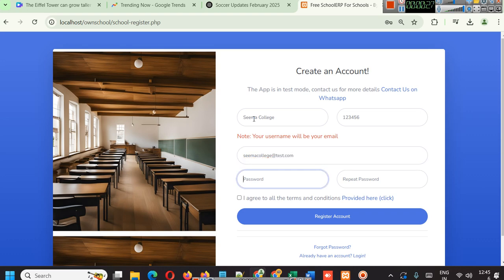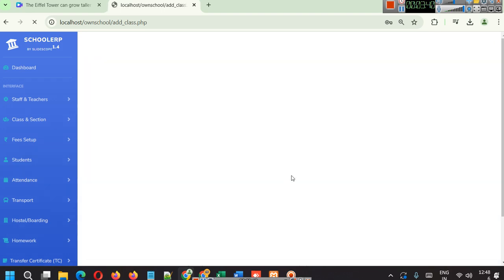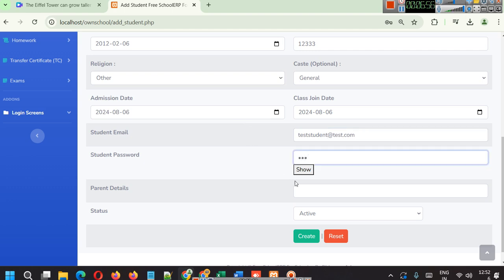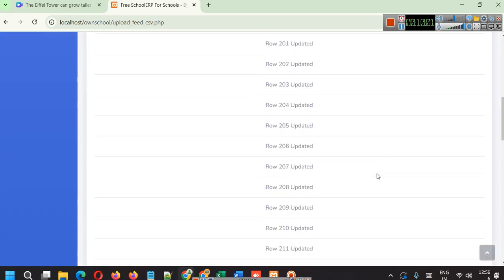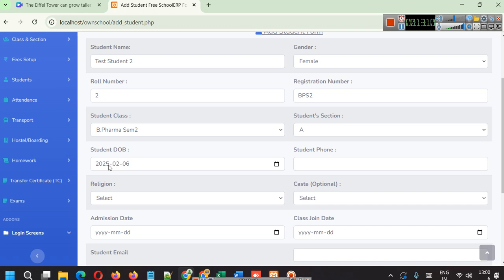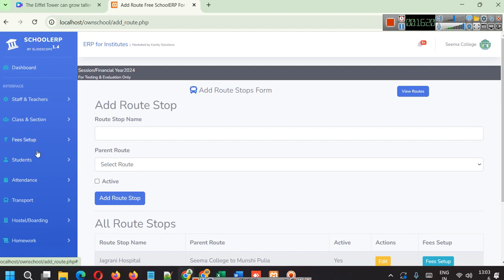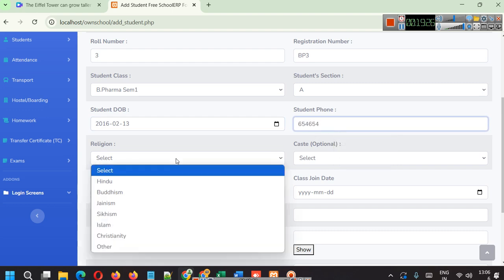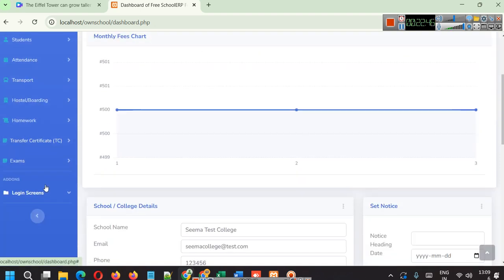Our School / College ERP 1.4 Version Demo 2025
For V 1.4 we can schedule a meeting
Our School / College ERP Comes with :
Student Management
Staff Management
Fees Heads Management
Transport Management
Boarding/Hostel Management
Fees Collection & Reports